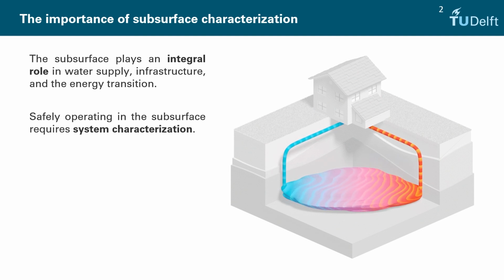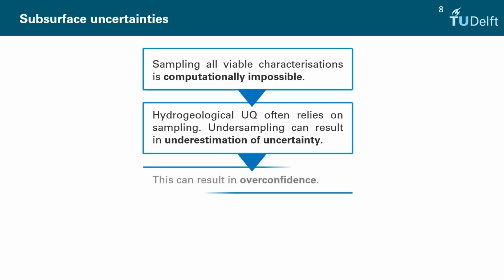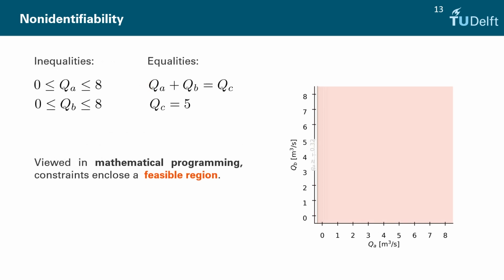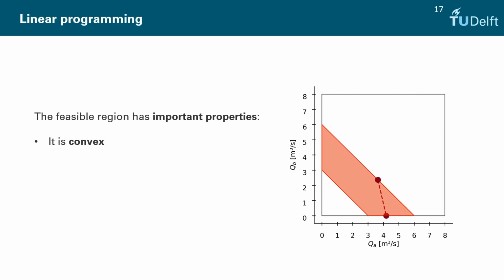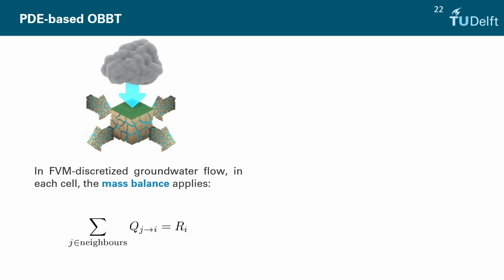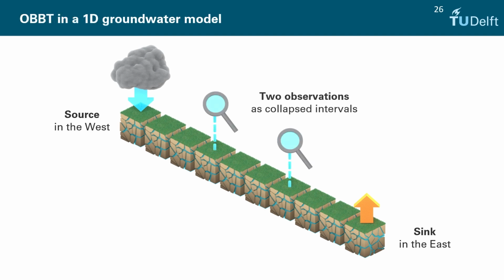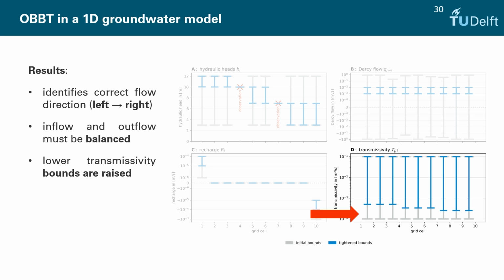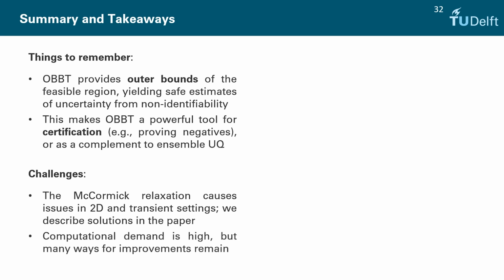Constraint-Based Uncertainty Bounds for Transient Groundwater Flow Under Equifinality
This is a recording of my Presentation at the Computational Methods in Water Resources conference 2026 in Bologna.